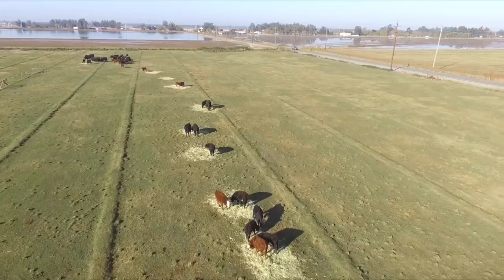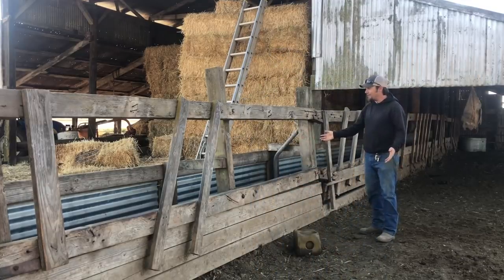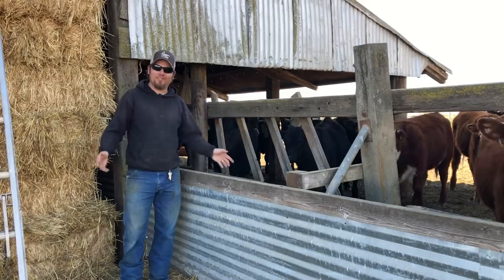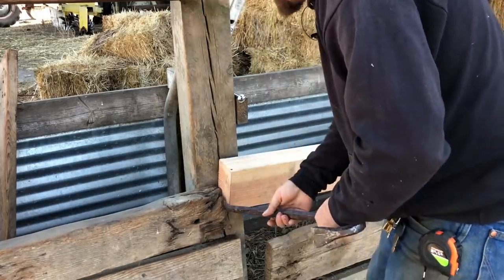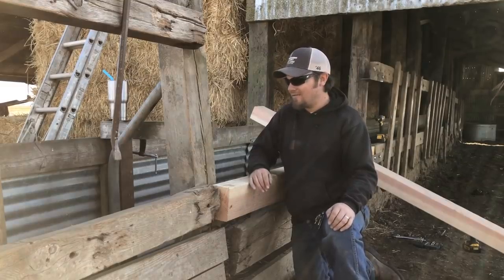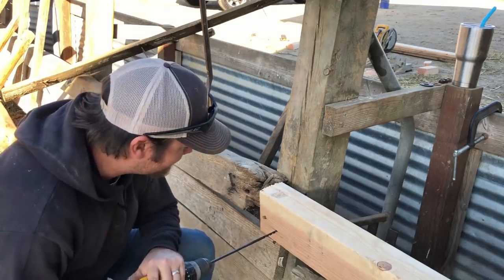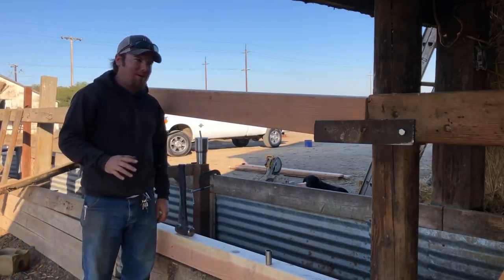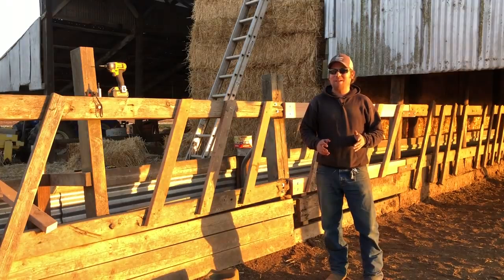Fixing up the Manger and Getting Ready to Wean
More chores on the ranch today!  Weaning is coming soon and I need to get the mangers and corrals ready!